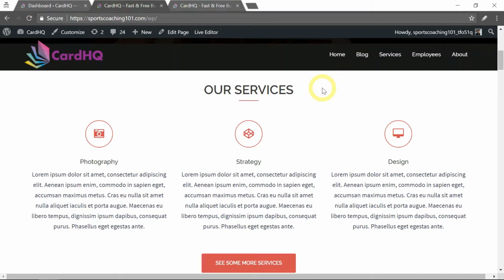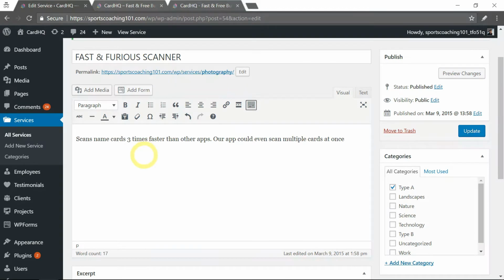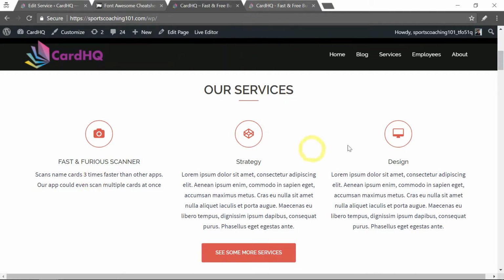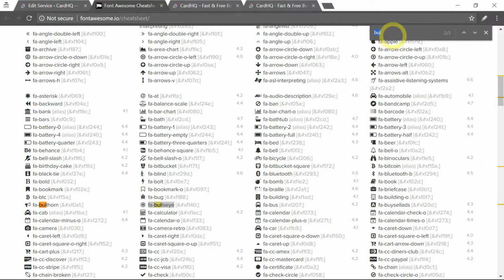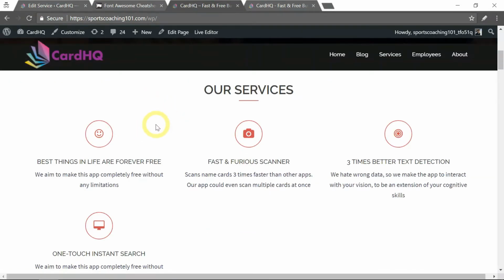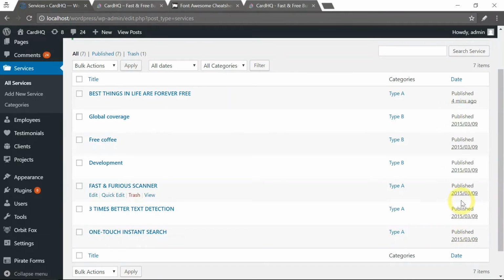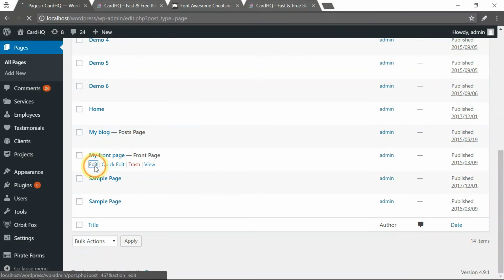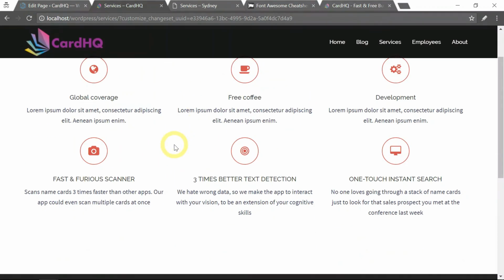Customize the Services Section in Free Sydney Theme for WordPress